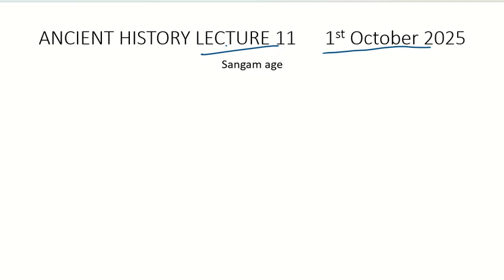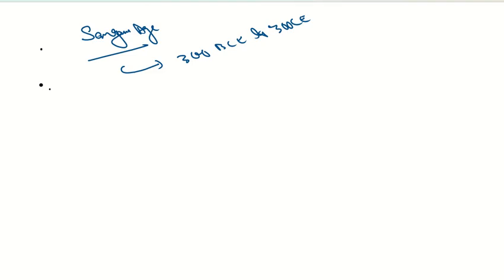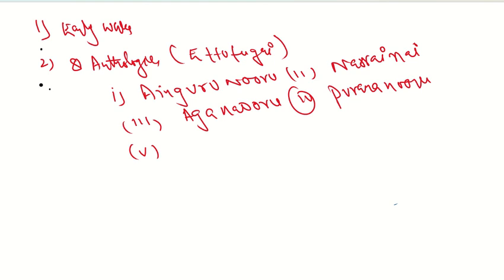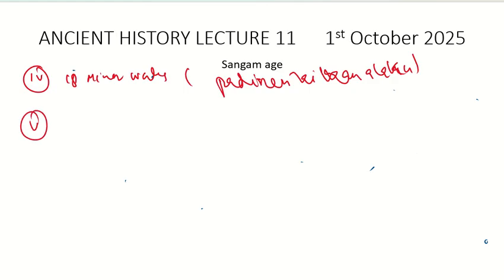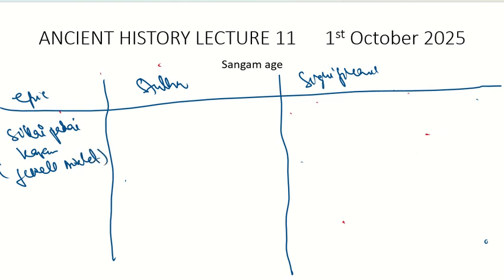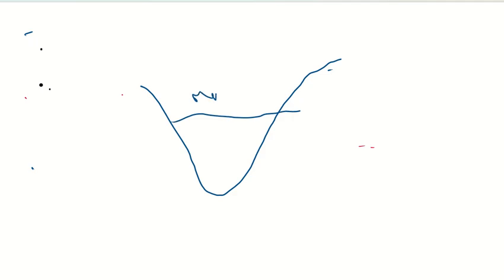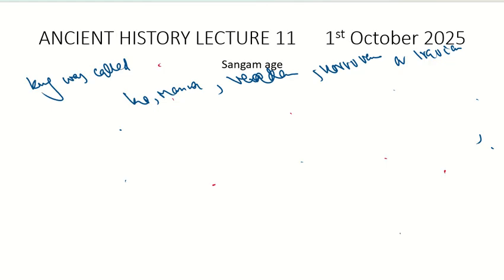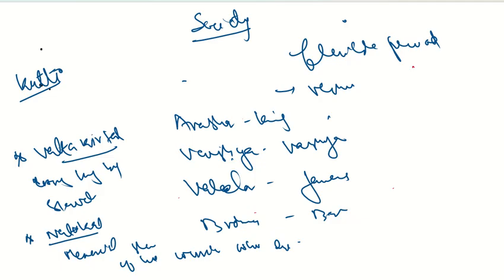INDIAN ANCIENT HISTORY LECTURE 11|1ST OCTOBER 2025|SANGAMAGE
on this platform we every day upload two video. one in the morning session where we discuss daily current affairs for upsc cse and in the evening session we discuss the static syllabus for upsc cse or psc or ssb.
we discuss these articles or topics in a very detailed manner. we take into consieration both your prelims as well as mains requirement.